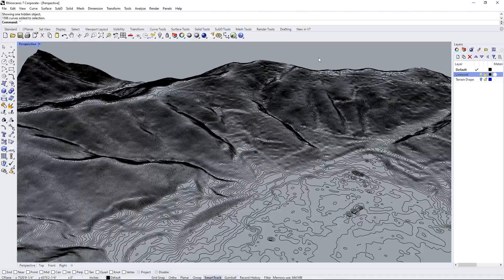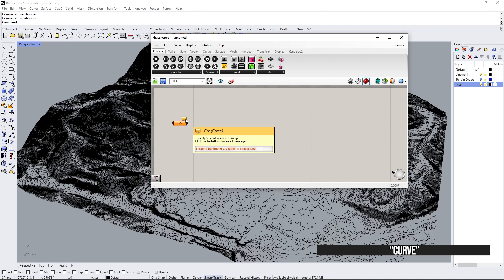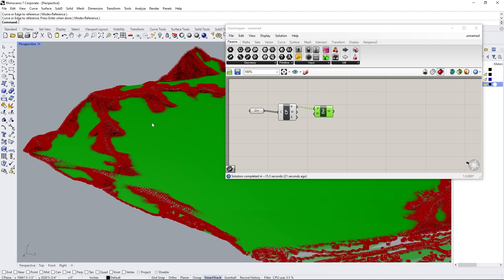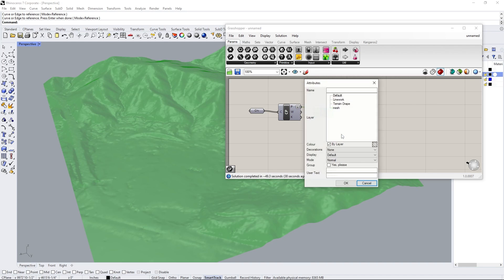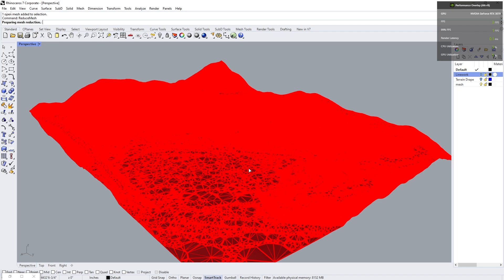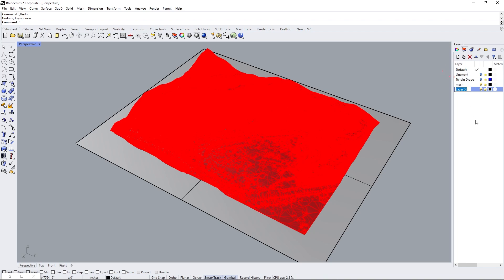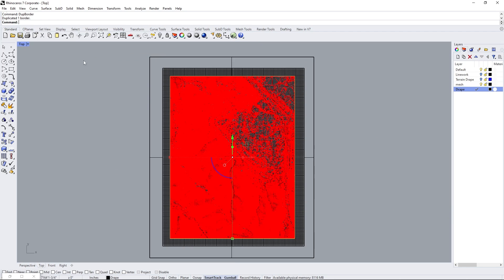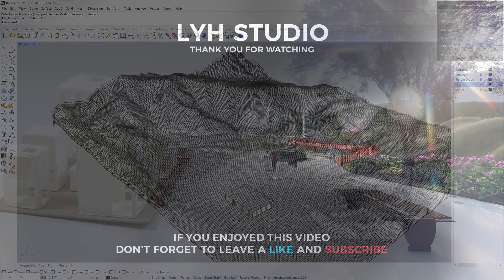Convert Contour lines to 3D Terrain in Rhino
Learn about how to turn 2D contour into 3D editable topography in Rhino 3D! This method works with topography on a larger scale and can get accurate surfaces from existing contour lines.

We will be using grasshopper for this tutorial, but don't worry as it's very simple!

The main commands covered are:
- delaunaymesh
- reducemesh
- drape
- grasshopper